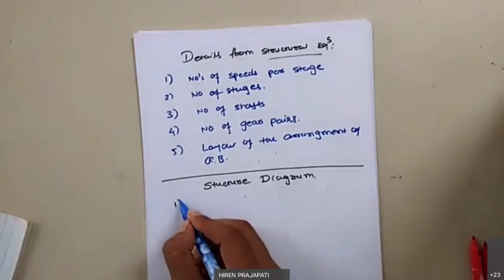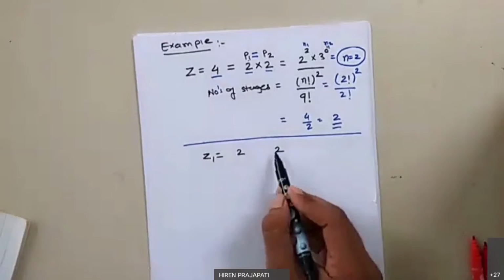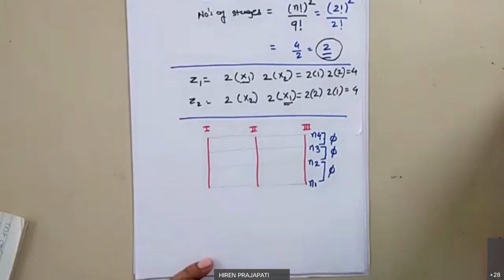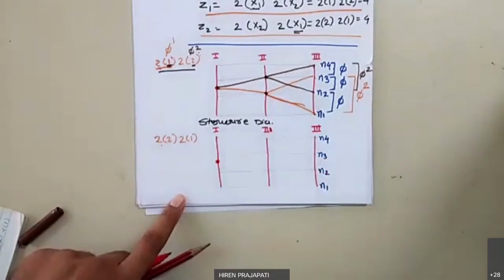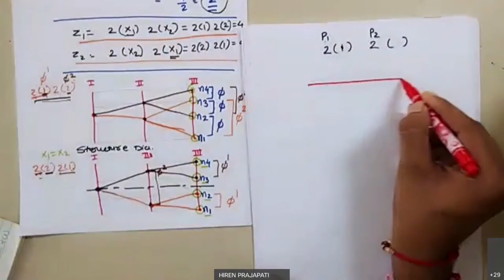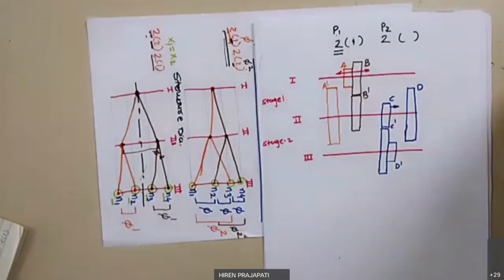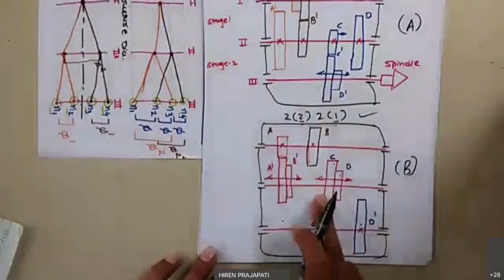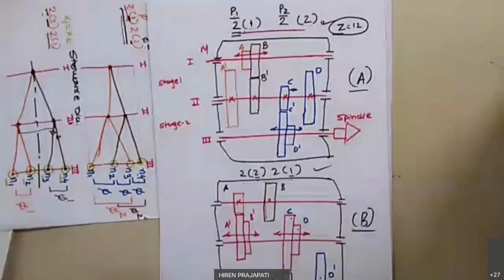Lecture 9. Structure Diagram for 4 speeds gear box